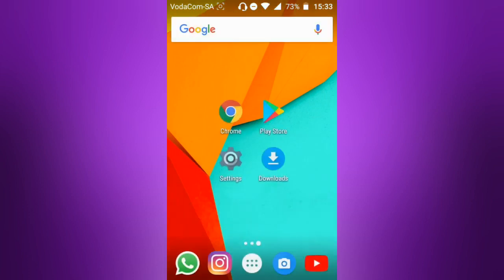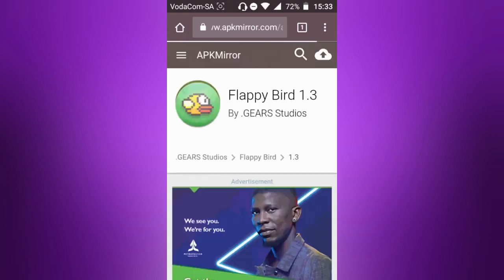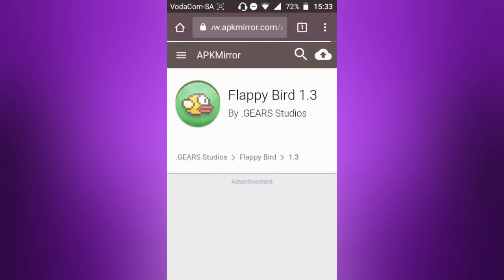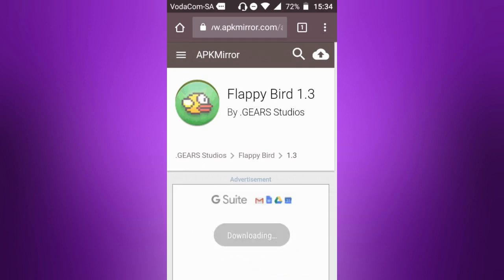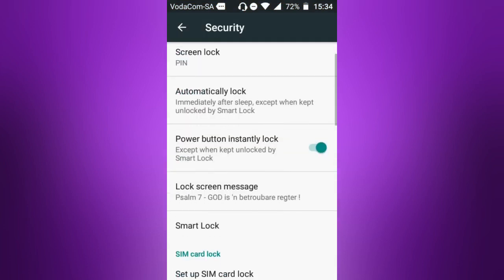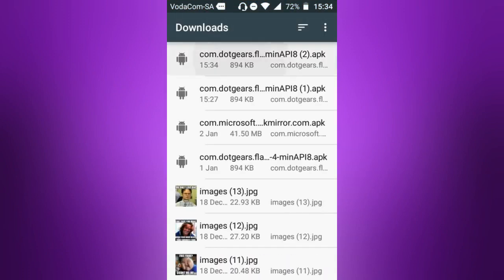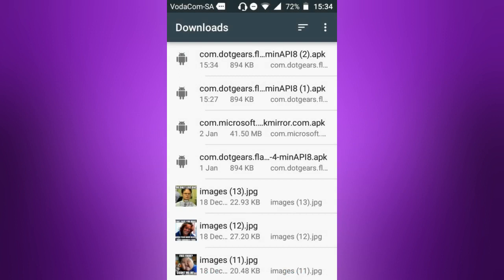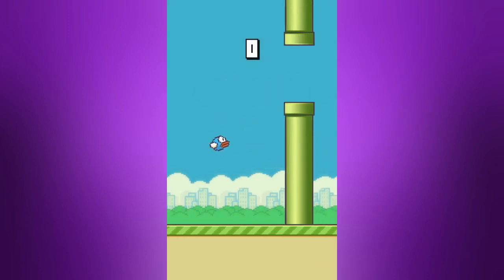How To Get Flappy Bird In 2021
Hey today I will show you how to get Flappy Bird In 2021 + Free APK Download. This is a tutorial on how to get flappy bird for free using an apk to install flappy bird apk on android free.

Welcome to a new video !
Checklist for U !!!